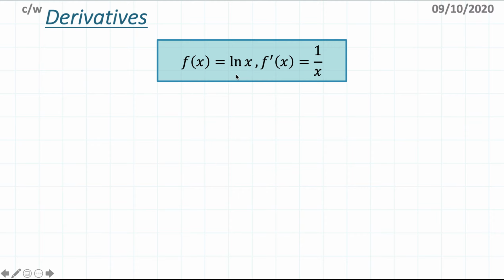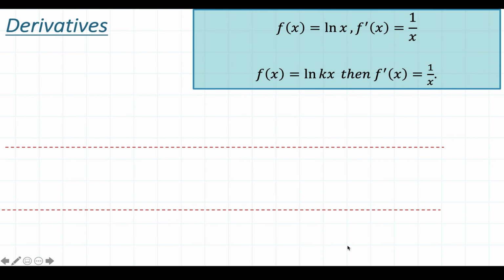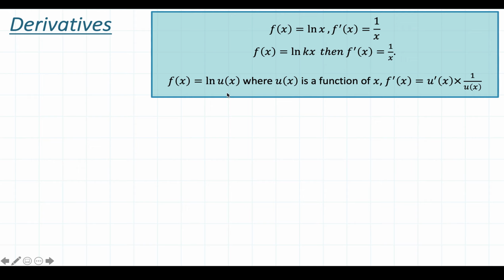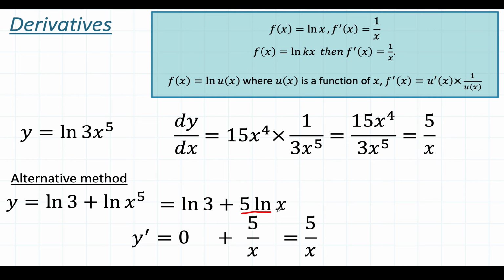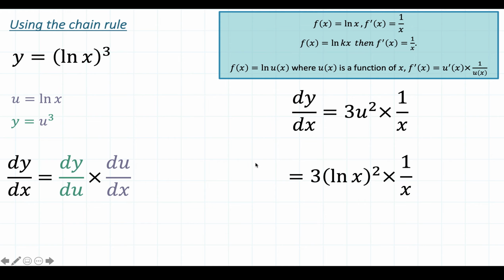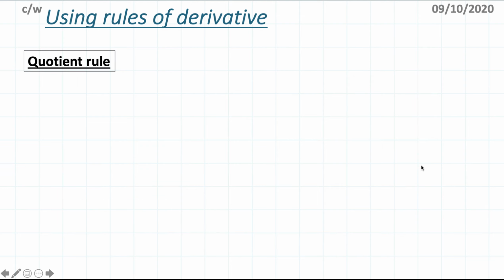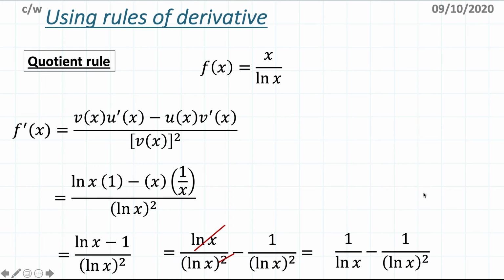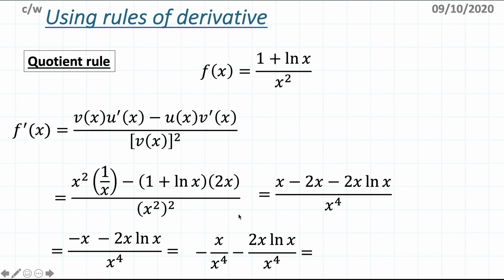Derivative of logarithms